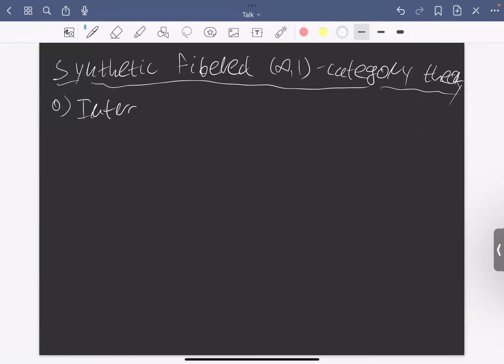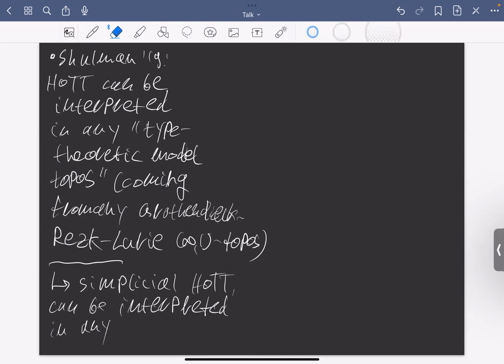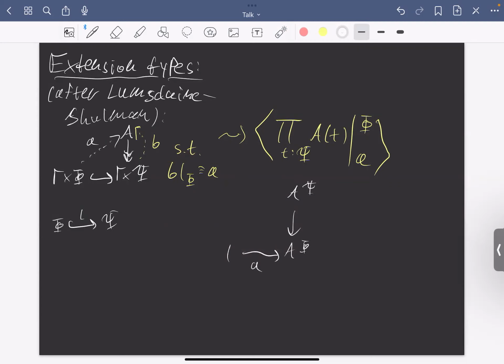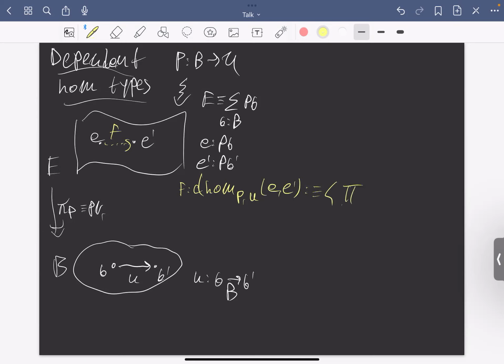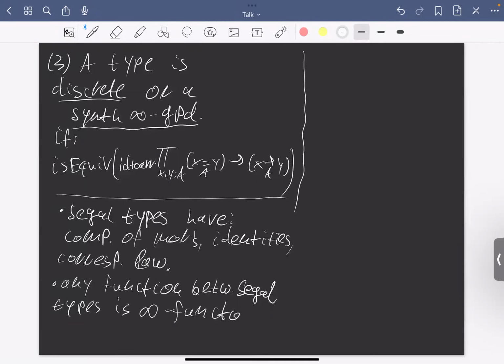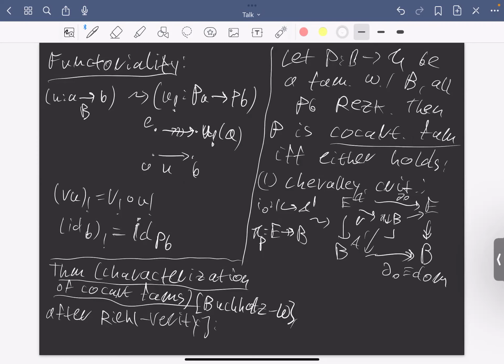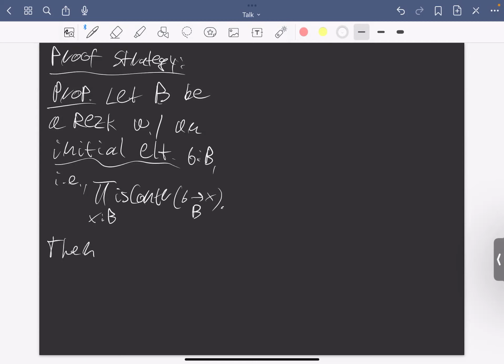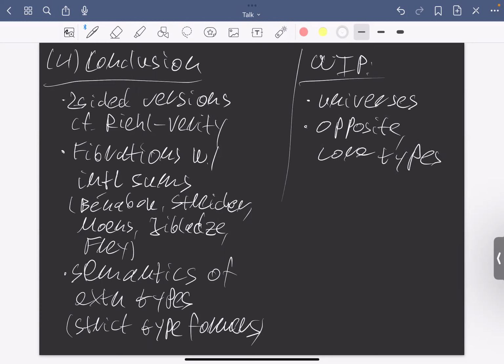Jonathan Weinberger -- Synthetic fibered (∞,1)-category theory -- 27 Feb 2023